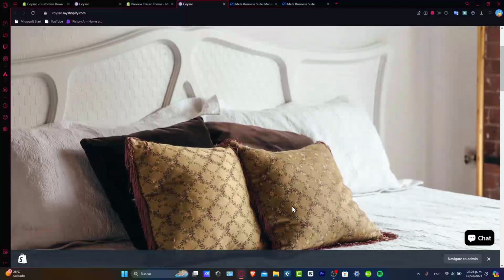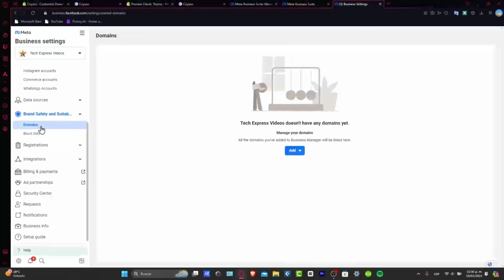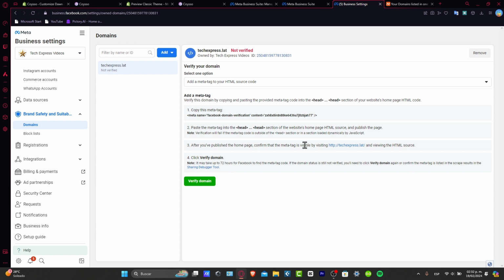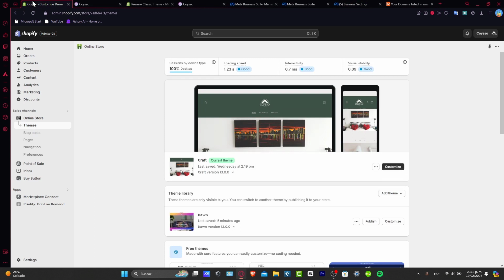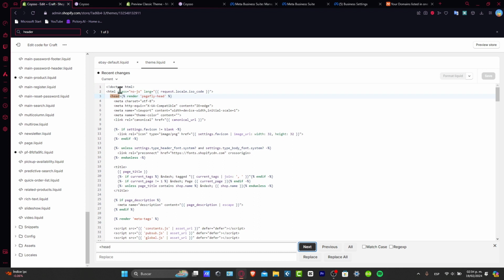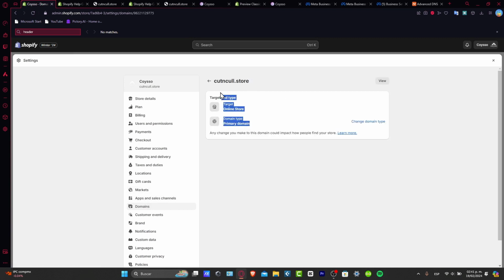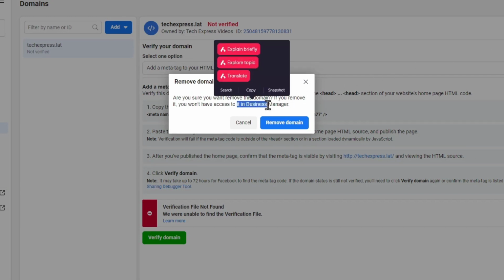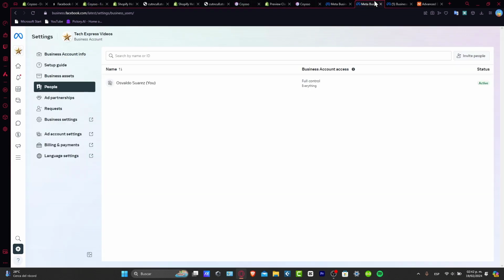Verify Shopify Domain On Facebook Business Manager (Step by Step)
"Verifying your Shopify domain on Facebook Business Manager is a crucial step in establishing your brand's online presence and maximizing its reach. By linking your Shopify store to your Facebook page, you can seamlessly integrate your e-commerce platform with your social media marketing efforts. This not only allows you to showcase your products to a wider audience, but also enables you to track and analyze your sales and conversions through Facebook's powerful analytics tools.

With the verification process, you can ensure that your domain is authenticated and protected, giving your customers peace of mind when making purchases. Don't miss out on the opportunity to elevate your business's online visibility and credibility through Shopify domain verification on Facebook Business Manager."